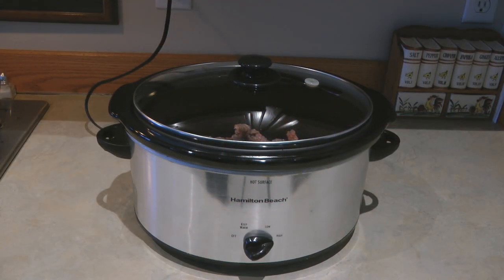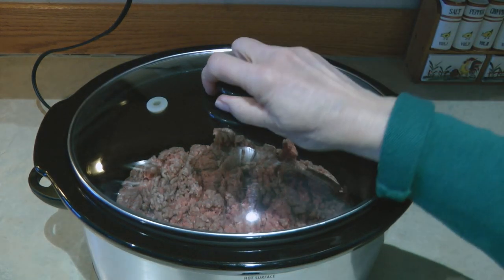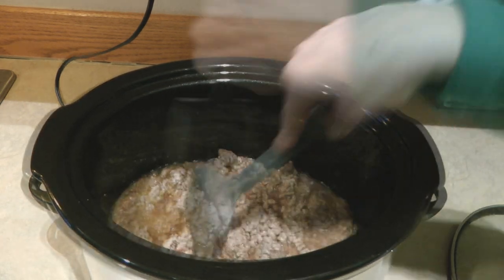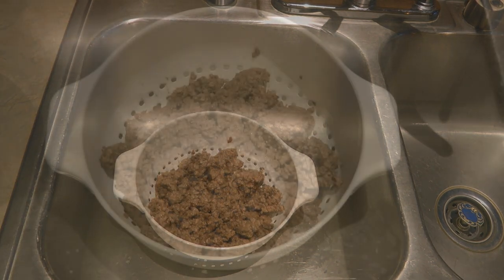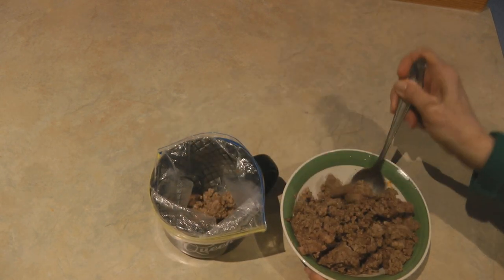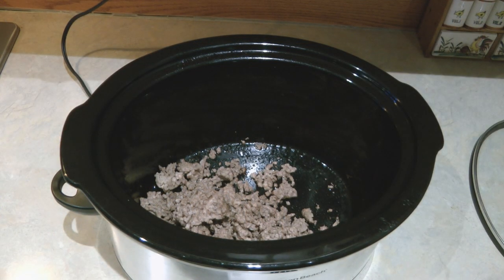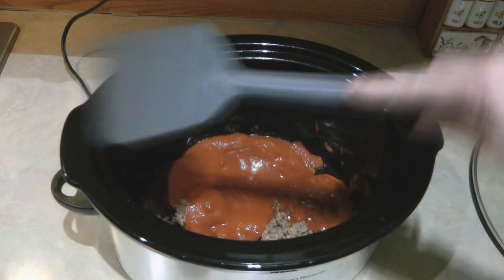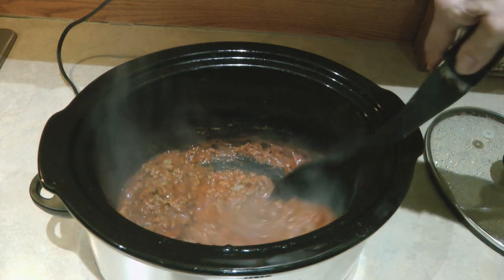How To Cook Ground Beef In A Crock Pot Slow Cooker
How To Cook Ground Beef In Crock Pot Slow Cooker Instant Pot Easy steps cook ground beef hamburger in crock pot Turn your crock pot on high, add hamburger meat and break it up into smaller pieces.  Put on the lid and cook on high, so simple to make ground beef in the crock pot.  Easy tips to drain the fat, how to season and freeze in portions for future recipes and meal.  How to make crock pot ground beef 2 ingredient sloppy joes with Manwich Sauce prepper pantry clean out easy recipe.
AlaskaGranny is a participant in the Amazon Services LLC Associates Program, an affiliate advertising program designed to provide a means for sites to earn advertising fees by advertising and linking to amazon.com. As an Amazon Associate I earn from qualifying purchases.

★☆★ RECOMMENDED RESOURCES: ★☆★
Butane Stove
Crock Pot
Instant Pot
Swing Away Can Opener
FoodSaver Mason Jar attachments
30 Day Food Bucket